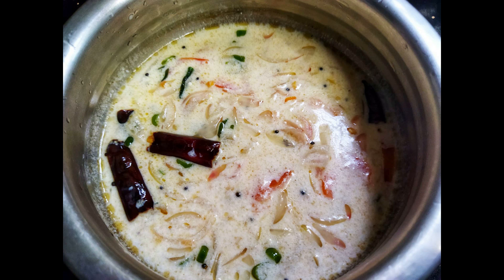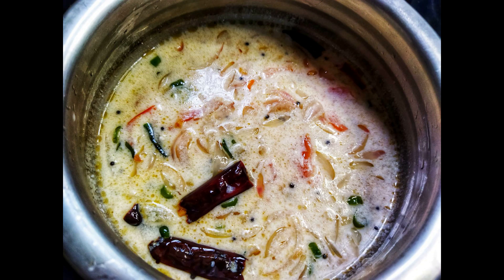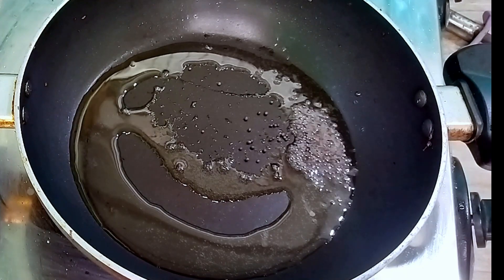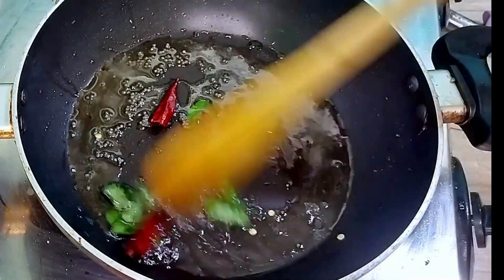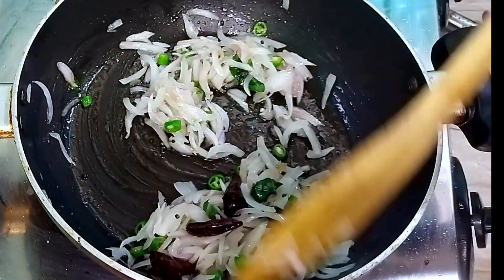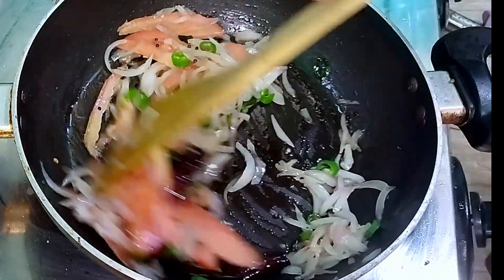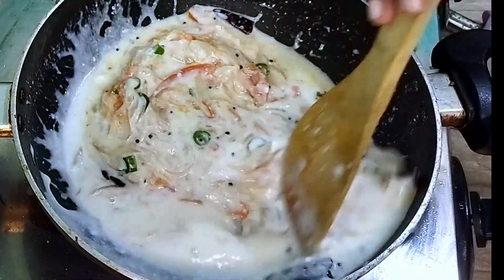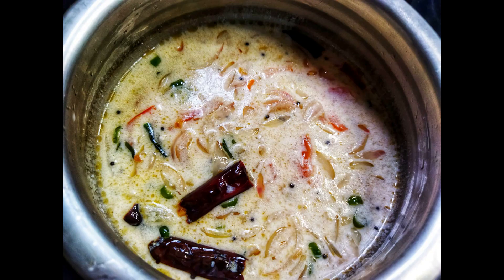സലാഡ് കറി // Salad curry // Combo for rice